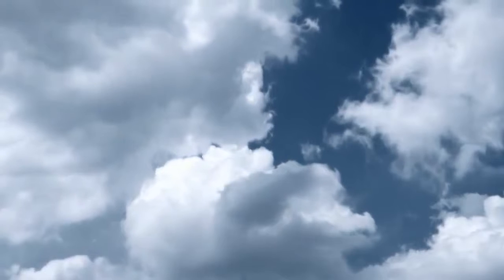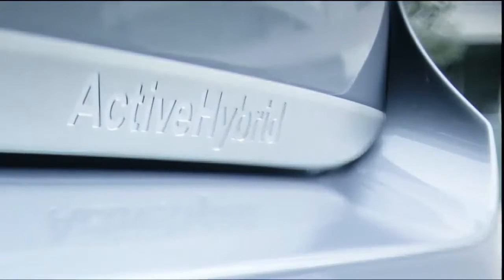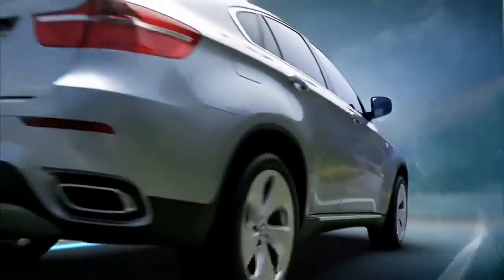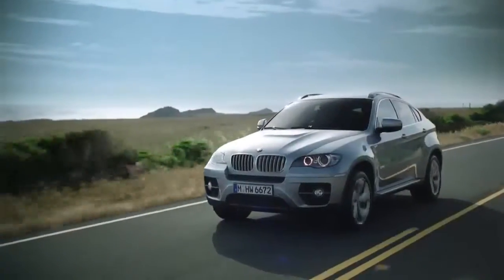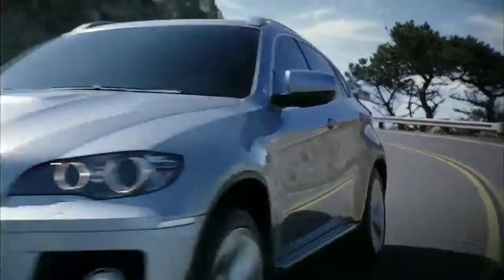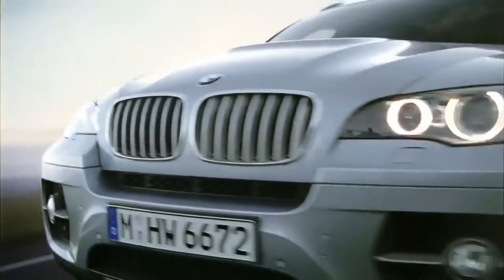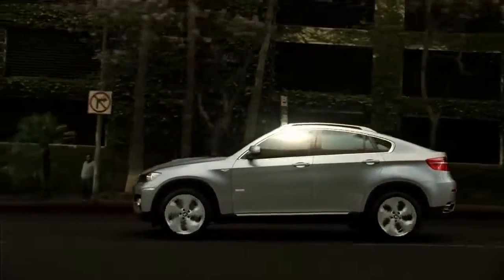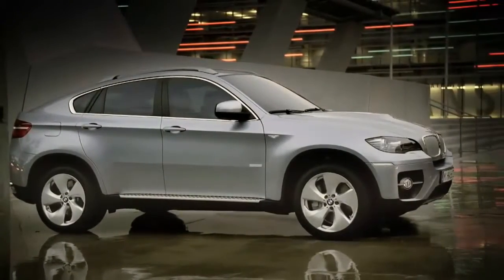Makedonski Blog za Vozila-X6 BMW Hybrid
Сите права се задржани